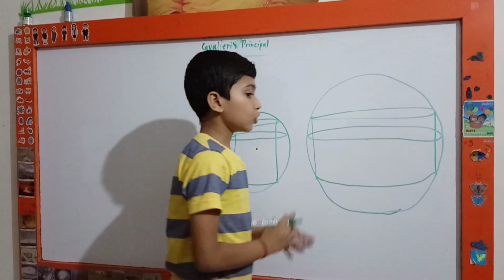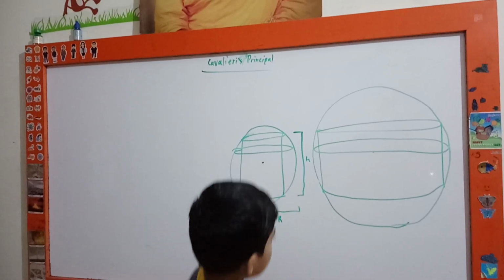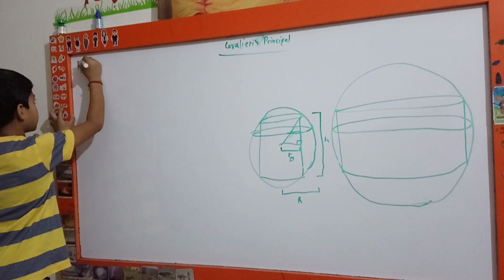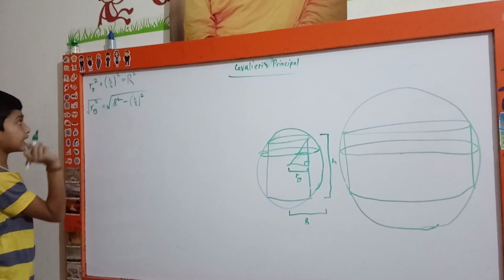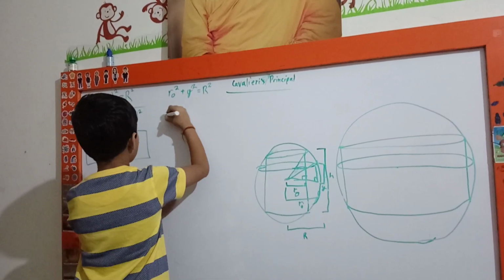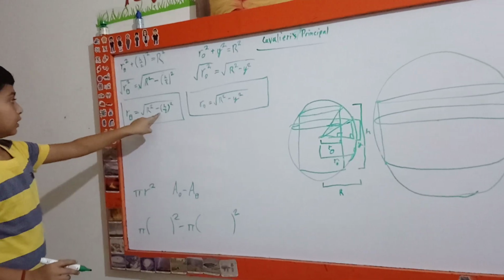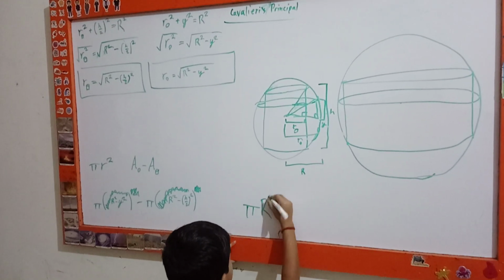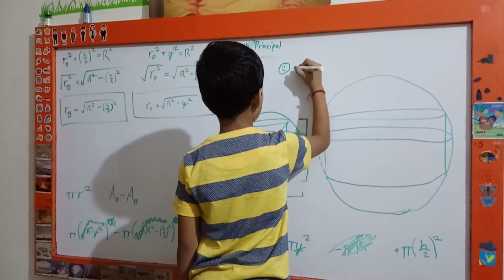Cavalier's principle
Explanation of cavalier's principle using napkin rings